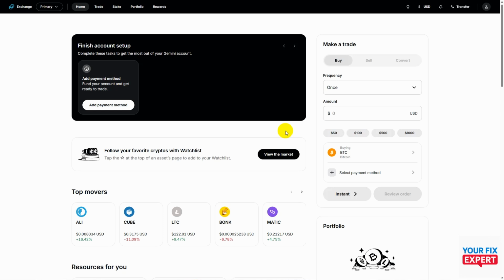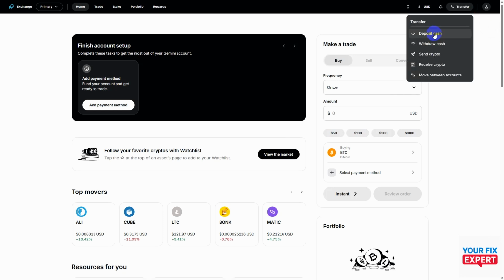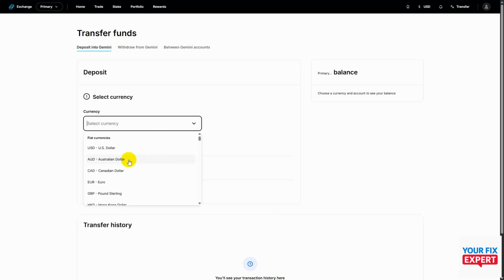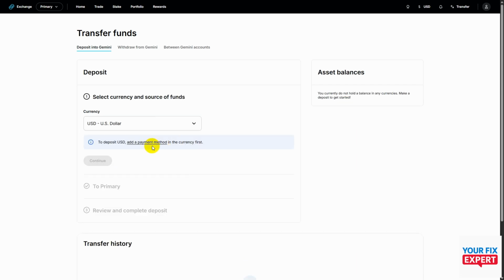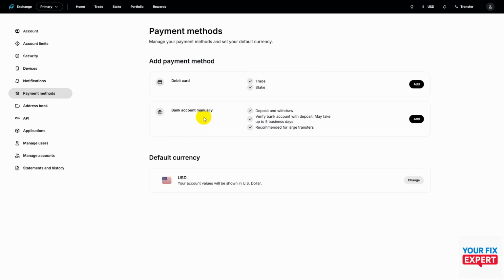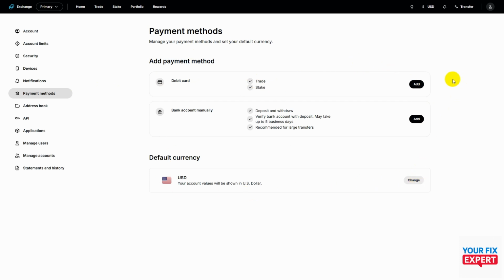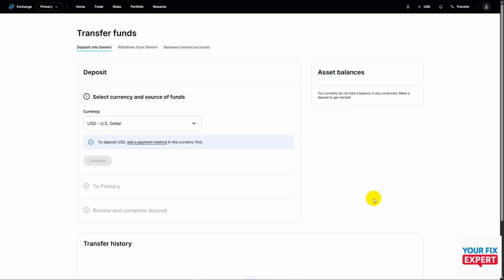How To Deposit Money Into Gemini Account | Add Money To Gemini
Want to know how to deposit money into Gemini account? In this video, I’ll show you step-by-step how to deposit money into Gemini, whether you're using SGD, USD, or even Bitcoin. If you're wondering how to deposit money to Gemini, how to deposit into Gemini, or how to deposit on Gemini, this guide makes it super easy.

We’ll also cover how to deposit BTC on Gemini app and how to deposit USD into Gemini. If you've been asking, “how do I deposit money into Gemini?” or “how do I deposit USD into Gemini app?”, this video has you covered.

Whether you're trying to deposit money into Gemini account or deposit my money to Gemini, just follow along and you’ll be all set in minutes.